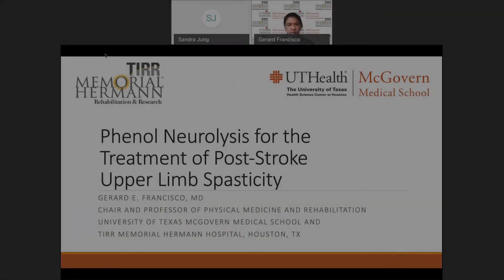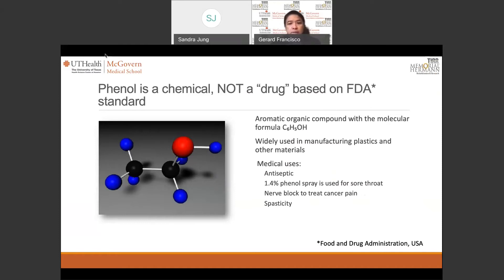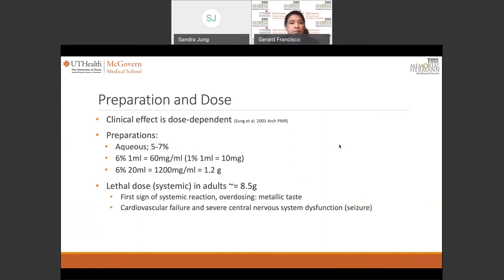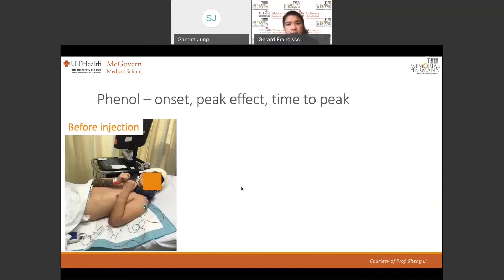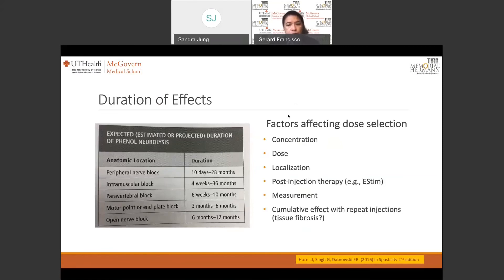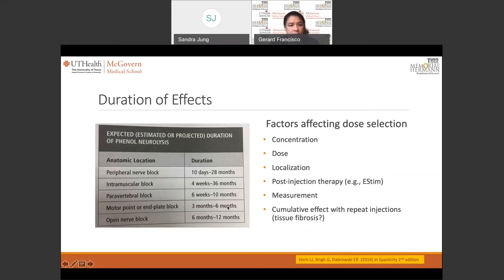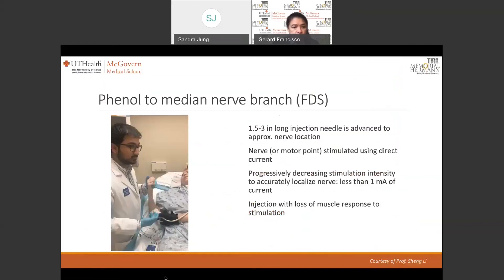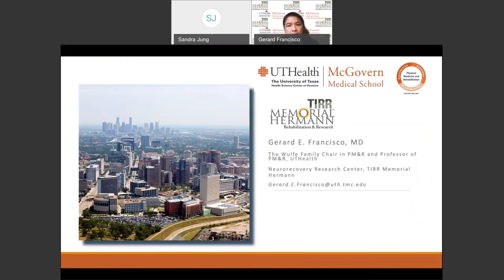Phenol Neurolysis for post stroke spasticity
Role of phenol neurolysis for post-stroke spasticity management.
Phenol neurolysis is currently used to reduce spasticity for various functional goals, including preventing contractures and improving gait. Depending on the pattern of spasticity displayed, numerous peripheral nerves in the upper and lower extremities can be targeted for treatment with phenol neurolysis. Further research into its role in spasticity management, including studies exploring its cost-effectiveness and pharmacological and side-effects compared with other treatment options are needed.
Jay Karri, MD, MPH, Manuel F. Mas, MD, Gerard E. Francisco, MD and Sheng Li, MD, PhD. From the Department of Physical Medicine and Rehabilitation, University of Texas Health Science Center at Houston (UTHealth) McGovern Medical School and The NeuroRecovery Research Center at TIRR.
Memorial Hermann, Houston, TX, USA